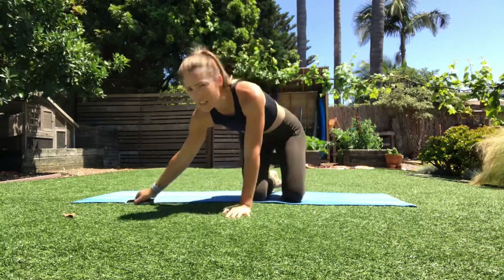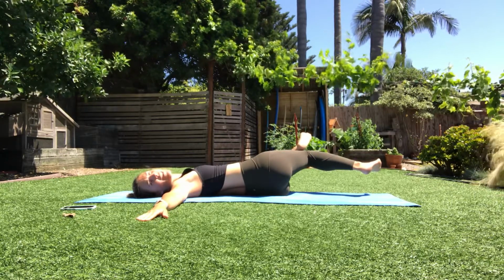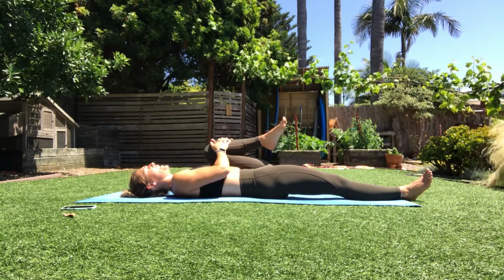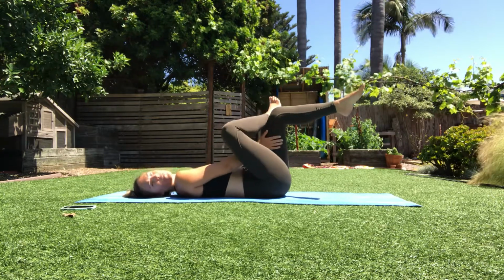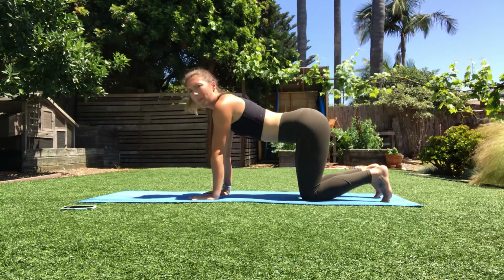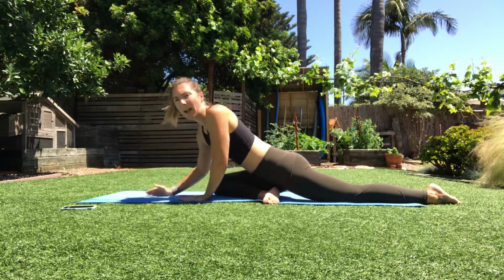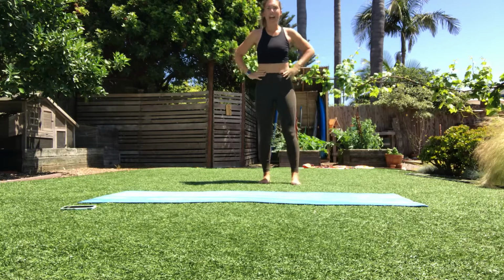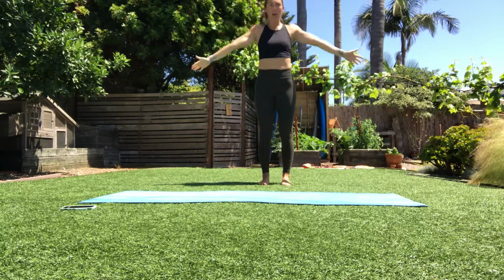Post Burn Stretch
Quick 10 minute post workout stretch with Coach Meg!